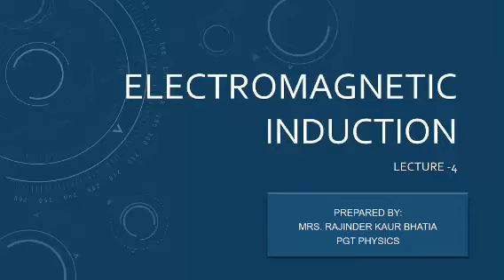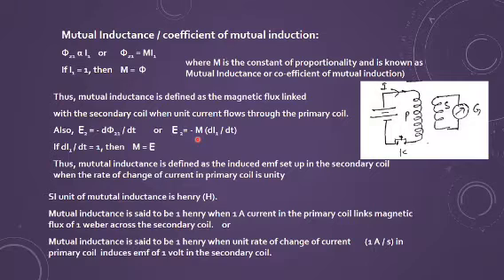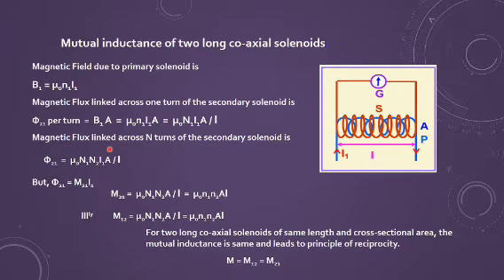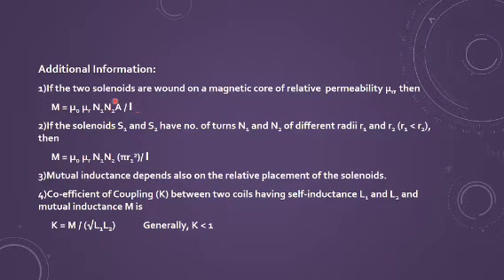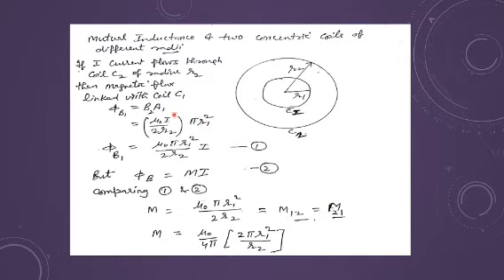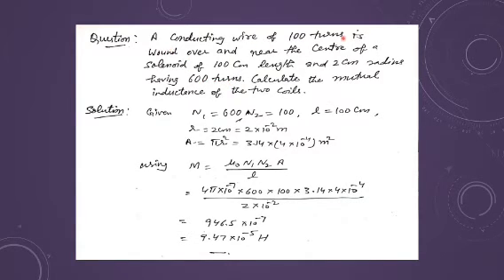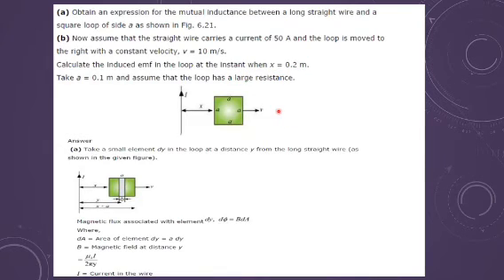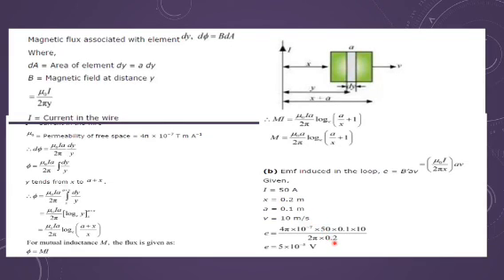Electromagnetic induction 4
Mutual induction
coefficient of mutual induction
mutual inductance between two long solenoids
Numericals